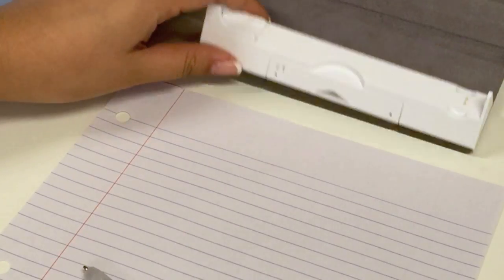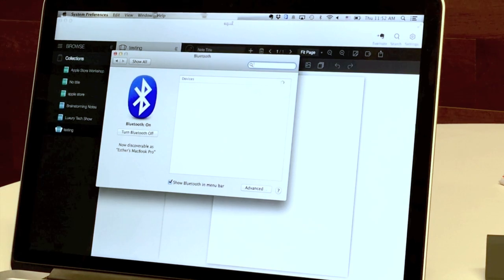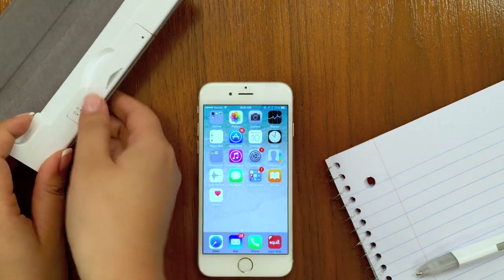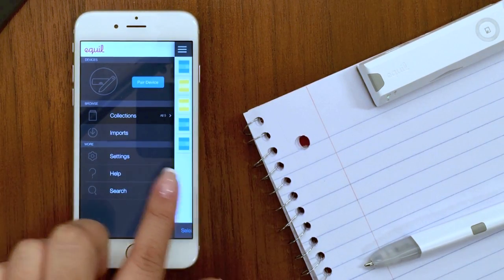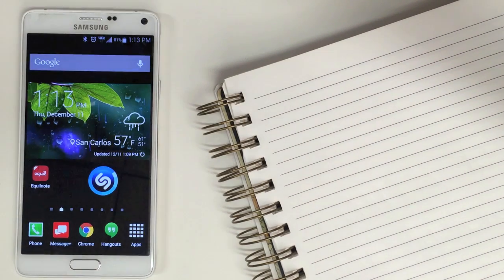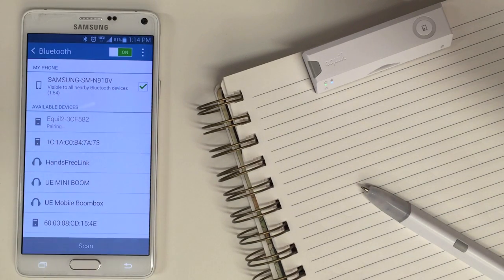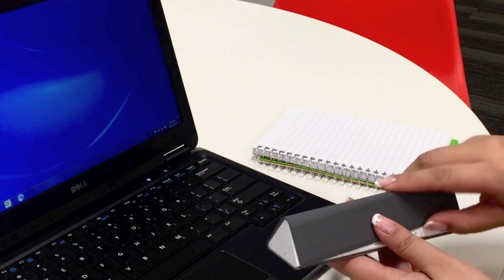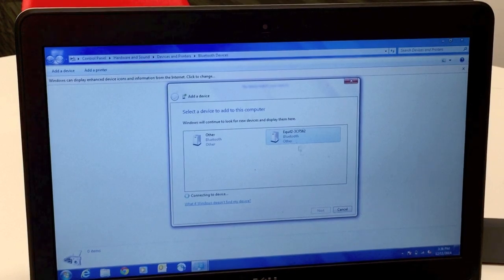Equil Smartpen 2 : Connecting to Bluetooth With Your Device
See how easy it is to connect your Equil Smartpen 2 with your Android, iOS, Mac, and Window devices.